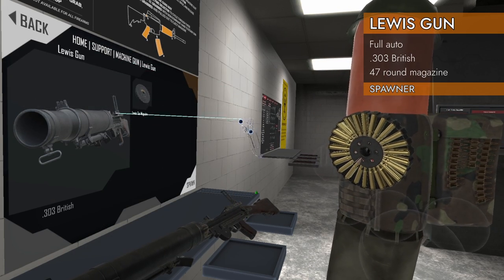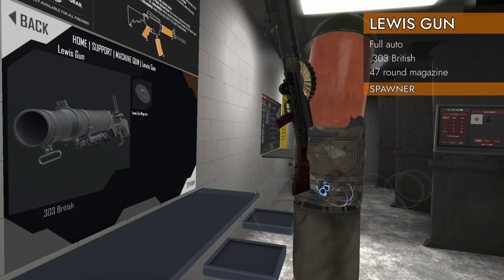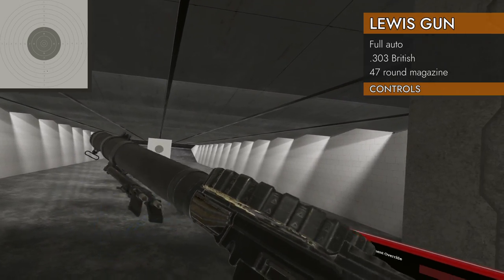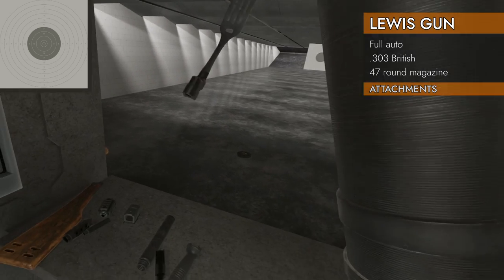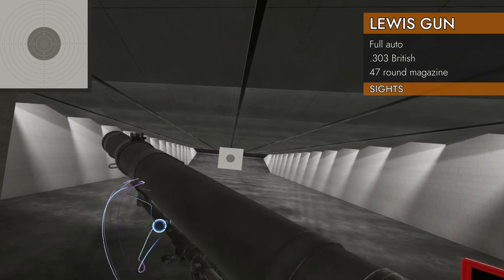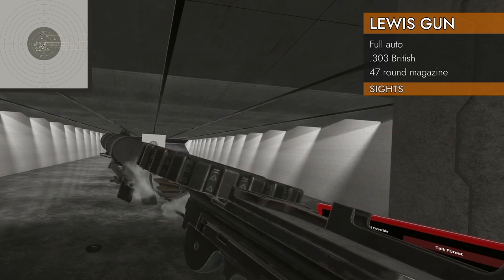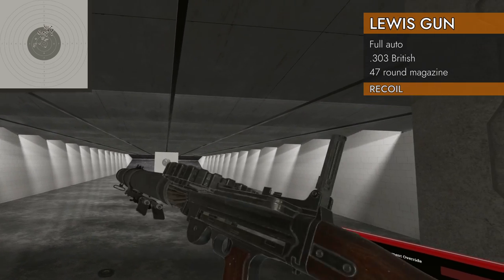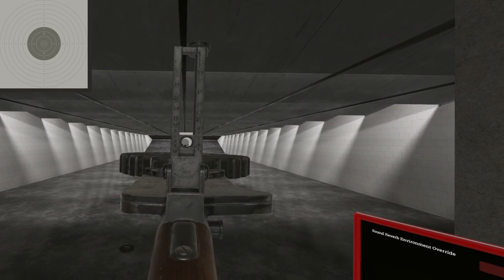Lewis Gun machine gun // H3VR Weapon Deep Dive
A detailed exploration of the Lewis Gun machine gun in the video game "Hot Dogs, Horseshoes, and Hand Grenades" (H3VR).

Specs:
HMD : Valve Index
Controllers : Valve Index
GPU : EVGA® GeForce® RTX 3080 XC3 Ultra 10GB
CPU : AMD RYZEN™ 9 5900X 12-Core - 3.7GHz to 4.8GHz
Mem : G.Skill TridentZ NEO 48GB (3x16GB) - 3200MHz

00:00 Intro
00:05 Spawner
00:55 Controls
01:59 Attachments
02:50 Sights
03:43 Recoil
04:42 Conclusion